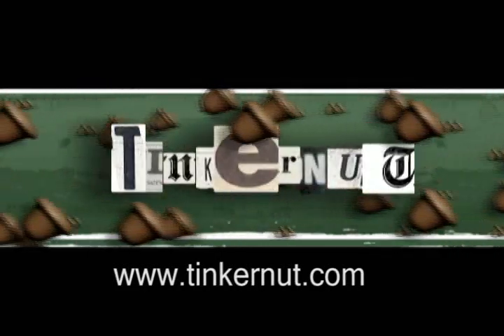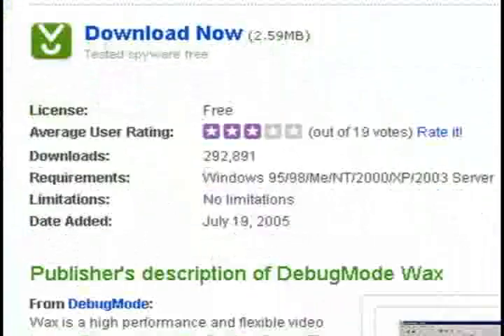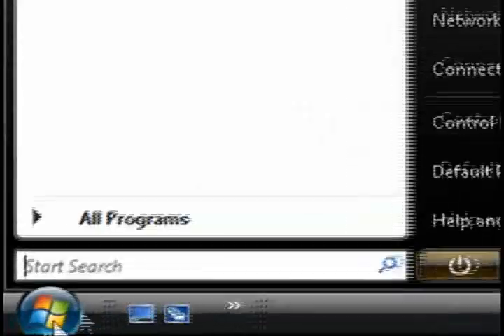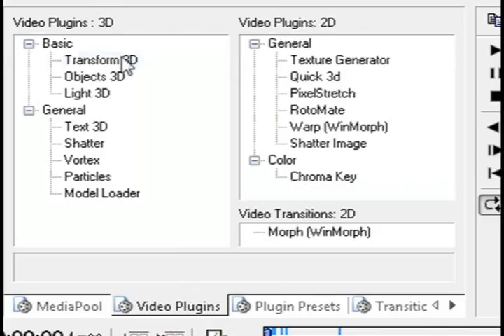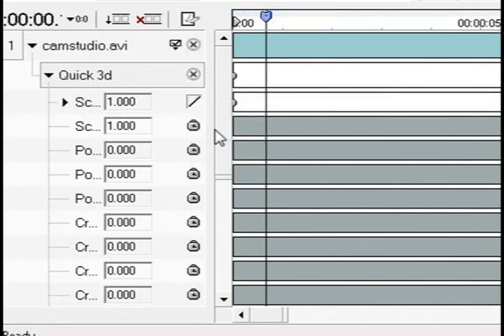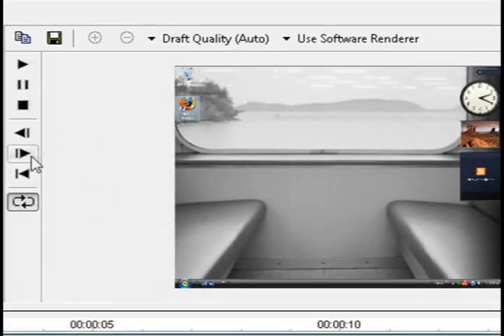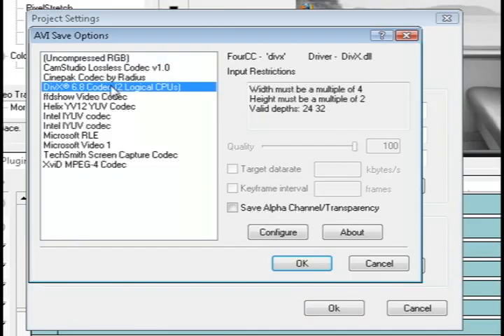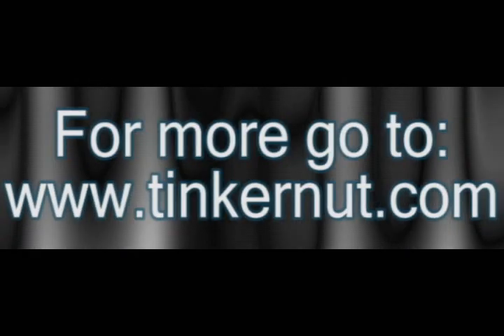Multimedia Tip: Professional Video Editing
Wax 2.0 is a free non-linear video editor that can be used to add advanced effects to your videos.